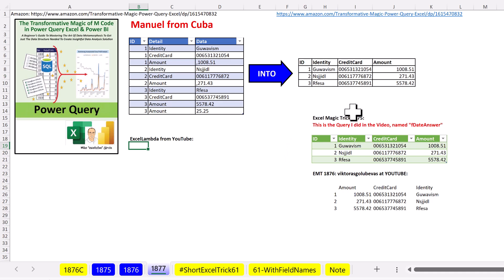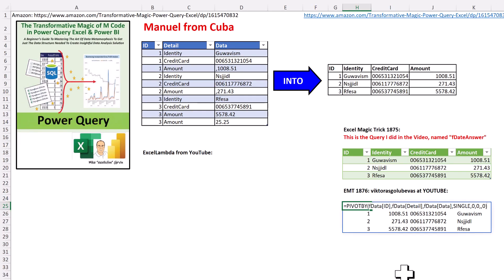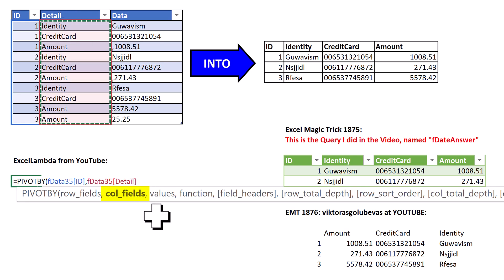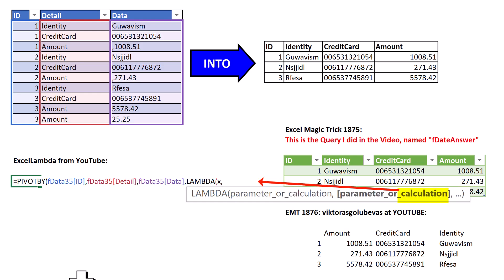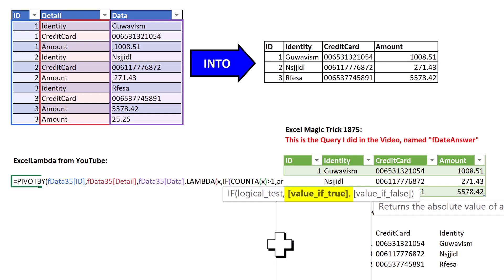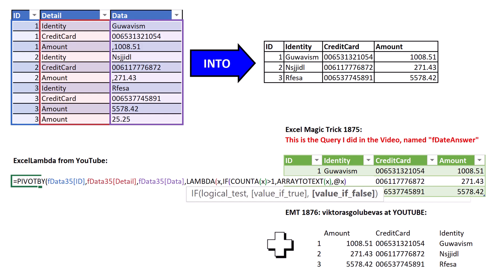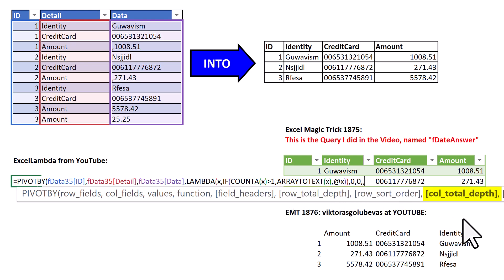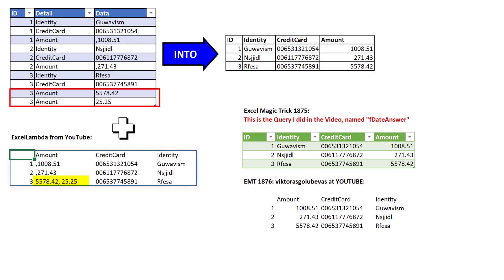PIVOTBY & LAMBDA Functions to Covert Bad Data Into Proper Table, When There Are Duplicates. EMT 1877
Learn how to convert to bad data table with records of data in columns to a proper table structure with records in rows using the PIVOTBY & LAMBDA Functions. This solution deals with duplicate values.
This trick comes from ExcelLambda at YOUTUBE.
Topics:
1. (00:00) Introduction.
2. (00:24) PIVOTBY & LAMBDA Functions Solution. See COUNTA and IF Functions and the @ implicit intersection operator.
3. (01:55) Summary
4. (02:04) Closing